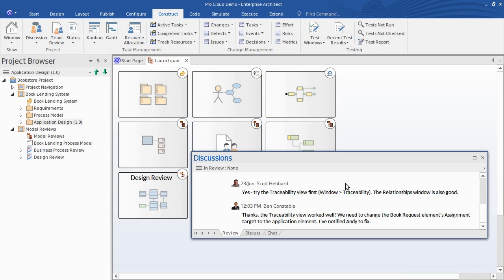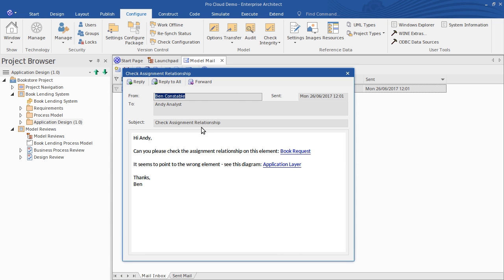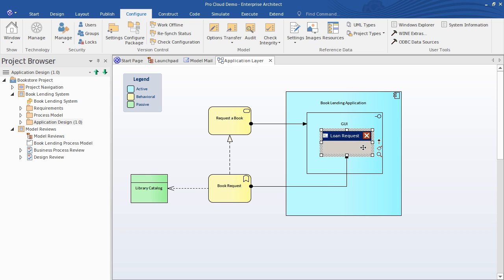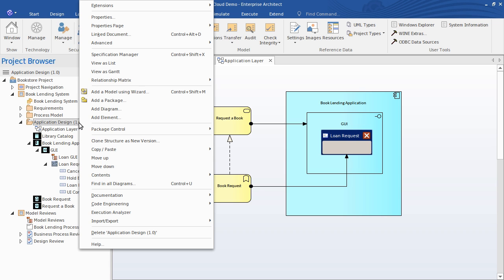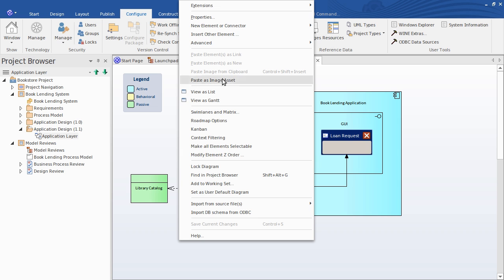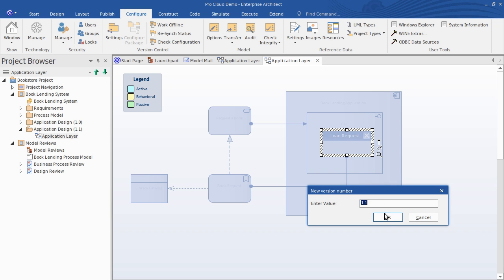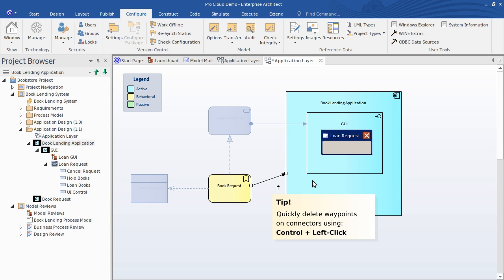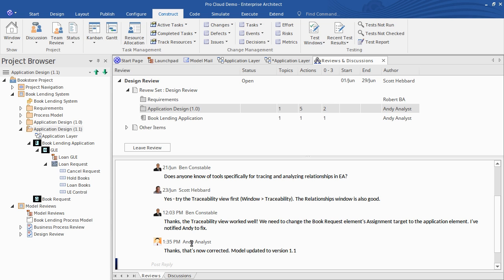Time Aware Modeling in Enterprise Architect 13.5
This video forms part of the Enterprise Architect 13.5 Webinar Series.